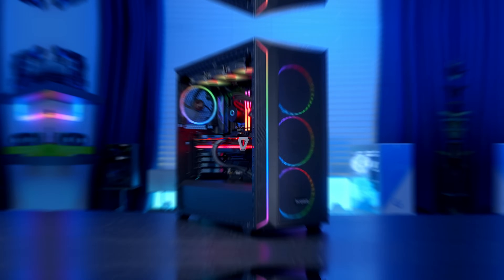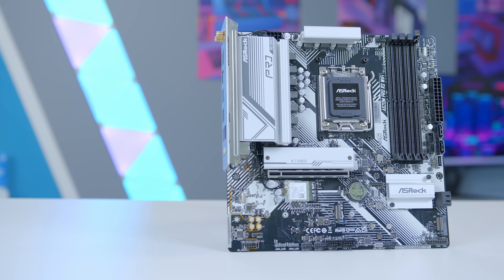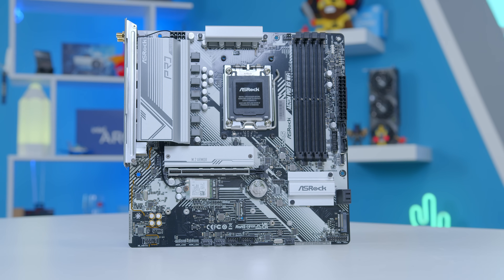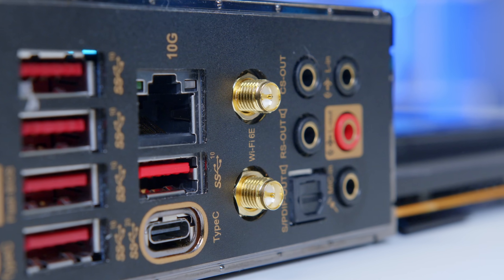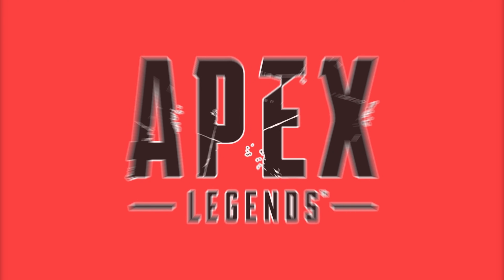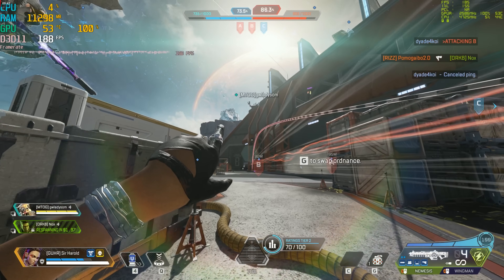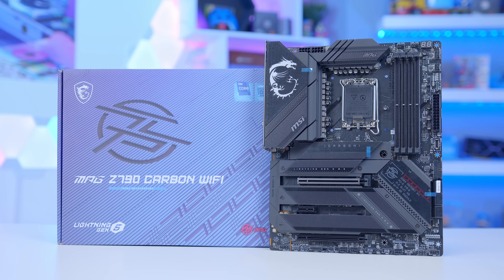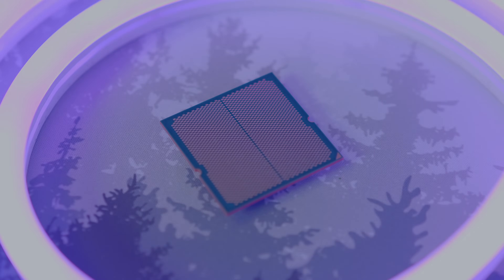Cheap vs Expensive Motherboards - Does Price Matter? 🤔 [How to Pick a Motherboard in 2023!]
With such a massive price disparity between the cheapest and most expensive motherboards around, I’m often asked just how much difference spending a lot more on a motherboard can make for a gaming PC build. So in this video I’ll be answering just that, by comparing one of the cheapest and most expensive AM5 motherboards and walking you through how to pick the perfect motherboard in 2023.

ASRock A620M Pro RS
ASUS ROG STRIX X670E-E Gaming WiFi
MSI X670e Ace
ASUS TUF Gaming B650M-Plus

ASRock A620M Pro RS: TBC

00:00 Intro
00:32 Context for Motherboard Specs
01:56 Chipsets Explained
03:16 Differences between A620 and X670 chipsets
03:51 Connectivity
04:42 Does any of this affect gaming performance?
05:20 Usability Features
05:39 Power Delivery
06:18 Testing the A620 vs X670E with real life PC build scenarios
06:30 Apex Legends
07:02 Hogwarts Legacy
07:14 COD Warzone 2.0
08:18 Which chipset for which CPU?
10:01 Conclusion and Final Thoughts